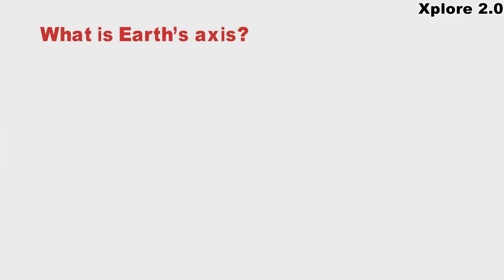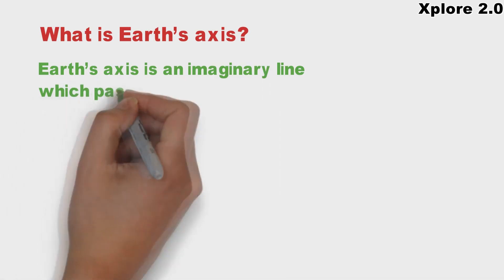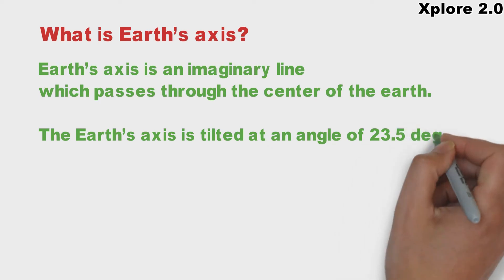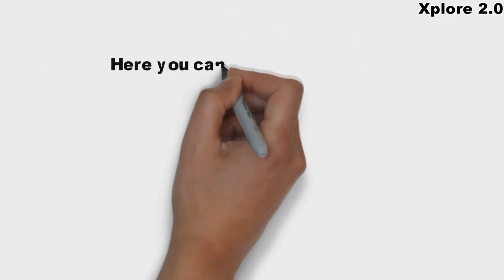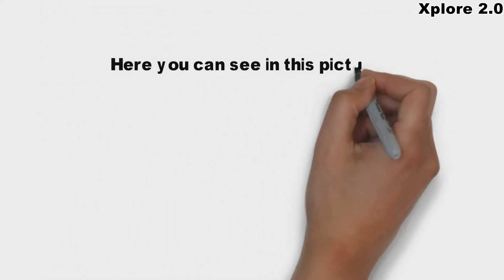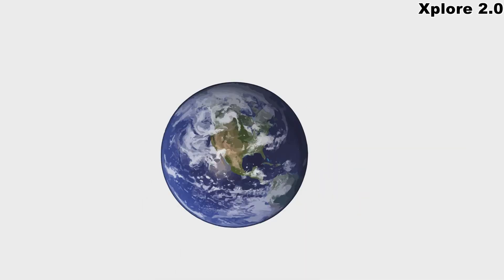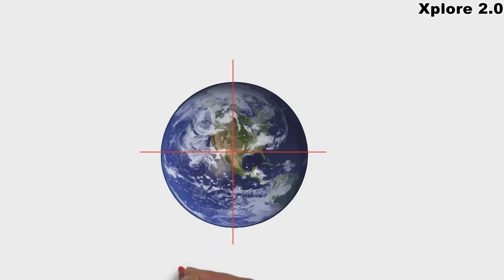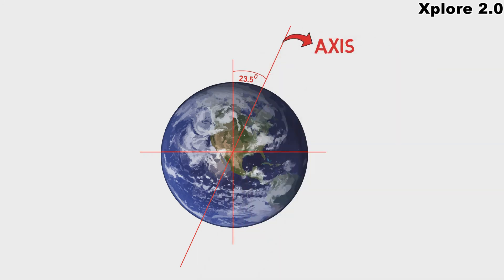What is Earth’s axis? Explain